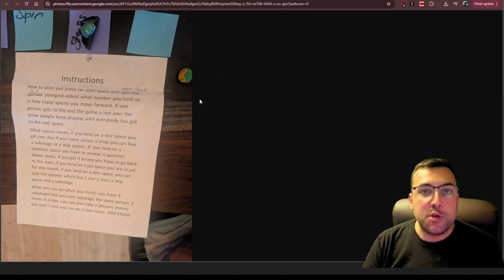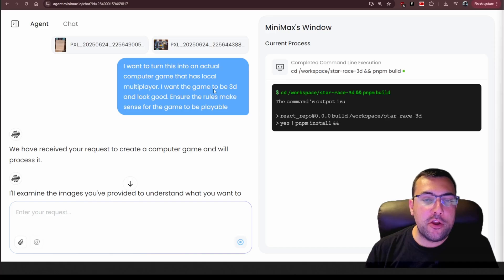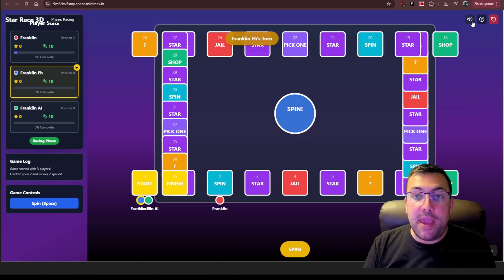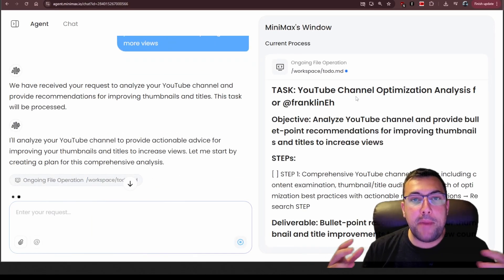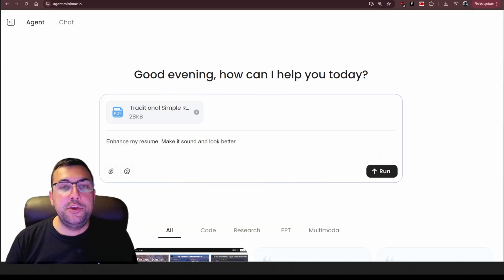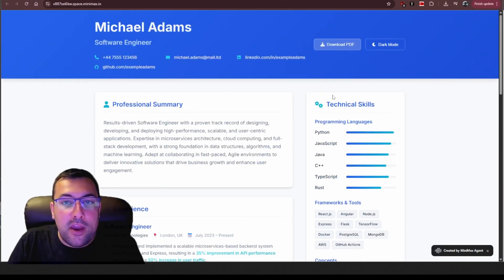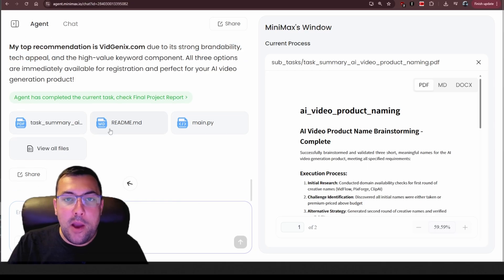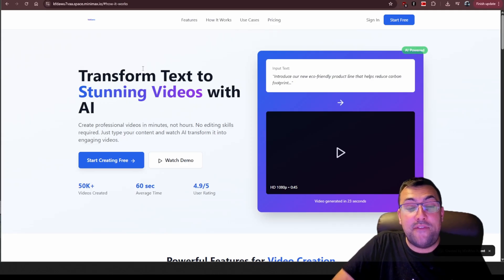AI Built a Game From My Daughter's Drawing! (5 Minimax Use Cases)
Turn Images Into Games with AI in 15 Minutes!

Have you ever wondered if you could transform a simple idea into a fully functioning digital masterpiece? In this video, we demonstrate the incredible capabilities of Mini Max AI, a tool at the forefront of the AI revolution. Watch as we take a homemade board game design and create a 3D multiplayer computer game from just an image and a set of instructions!

Discover how this game-changing AI agent fixes bugs autonomously, generates polished results, and even provides suggestions for improving your digital creations. From designing games to optimizing YouTube channels, enhancing resumes, finding domain names, and building websites, Mini Max AI is redefining the future of technology and digital creation.

This video showcases mind-blowing innovations, pushing the limits of AI tools to help you achieve your creative and professional goals. Don't miss out on how this revolutionary tool can turn your ideas into reality while saving time and effort!

CHAPTERS:
00:00 - AI Builds a Game From a Drawing?!
00:15 - The Board Game Challenge
00:31 - The AI Gets to Work
02:07 - The Finished Game is Revealed!
03:46 - Hacking YouTube Growth
05:37 - AI-Powered Resume Makeover
07:04 - Instant Website & Logo Design
08:33 - The Staggering Final Cost